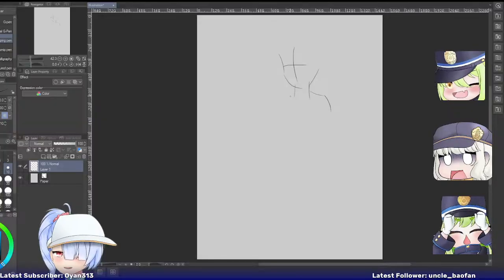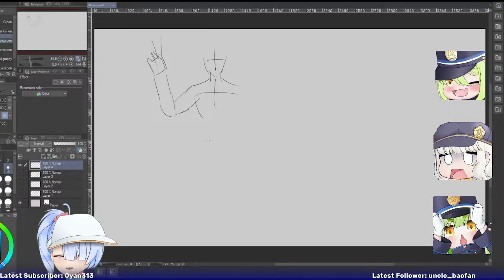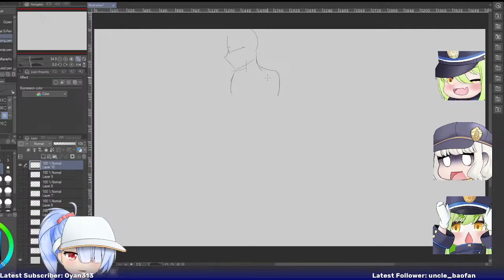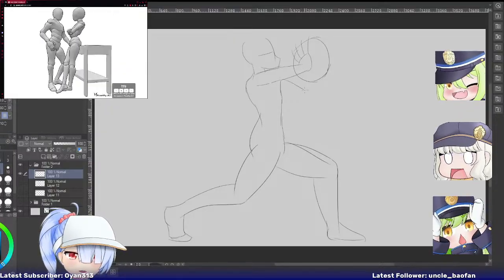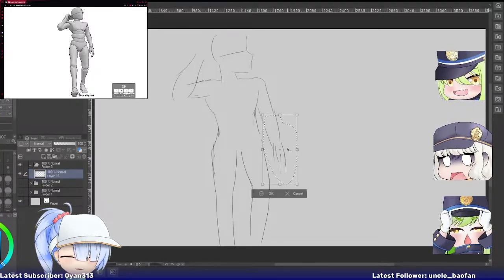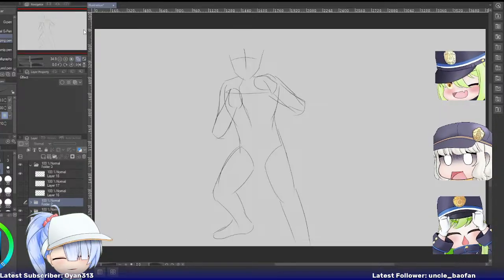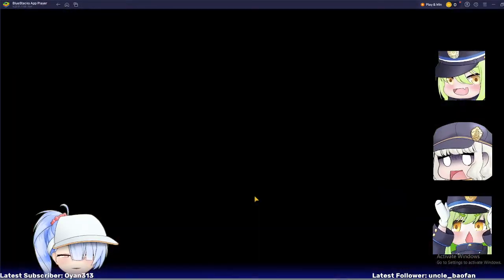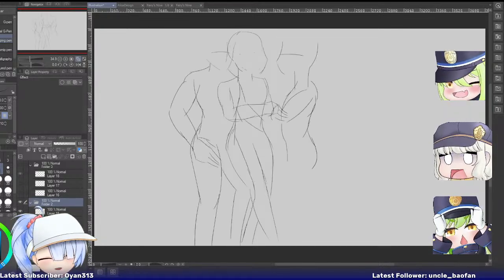Lofi chill and Drawing